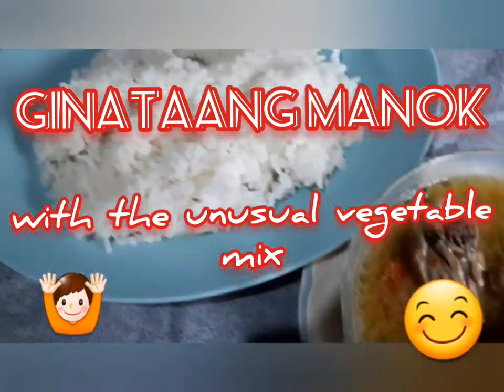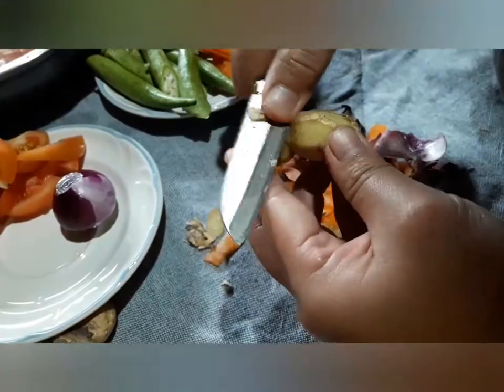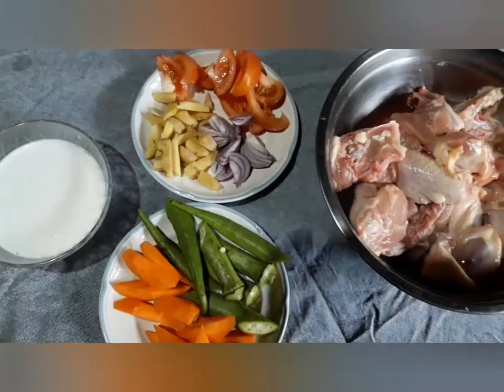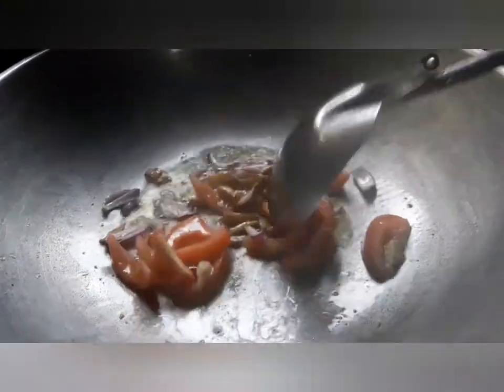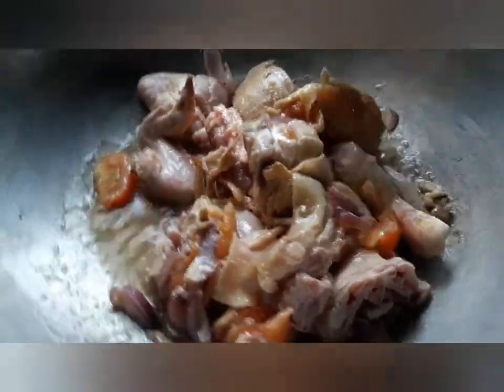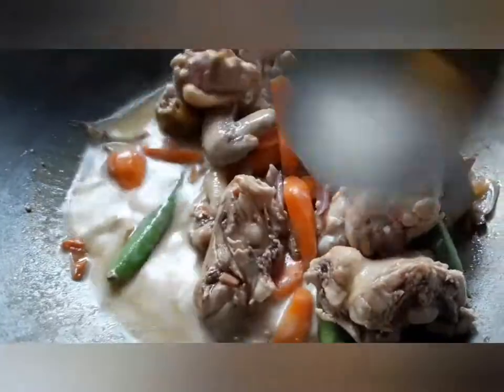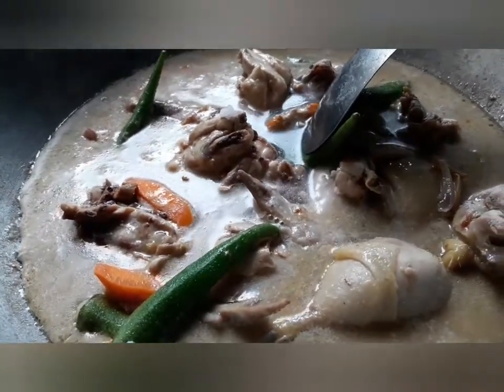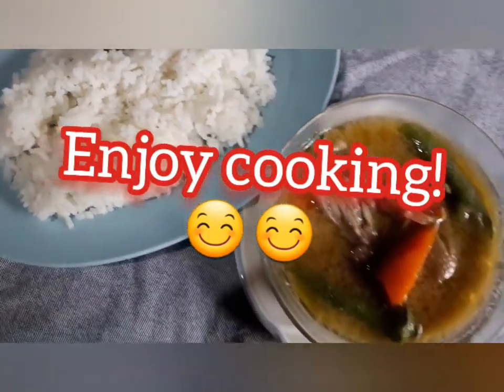GINATAANG MANOK recipe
This recipe is my own version of Ginataang manok. It is mixed with the unusual vegetable mixture which are okra and carrots. I also tried celery, bell pepper and string beans and it did brings to yummy blending too.
        The common vegetable mixers for this dish are green papaya, malunggay leaves and potatoes. It did just so happen that okra and carrots are my available vegetables.

Complete Ingredients:
-1kl. dressed chicken
-onion bulb
-ginger
-carrots
-okra
-coconut milk
-water
-preffered seasonings

ginataangManokw/carrotsAndOkra